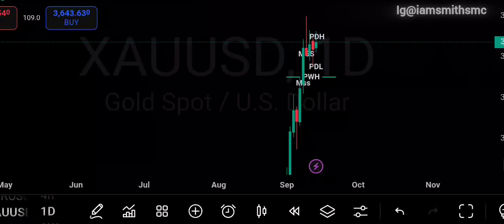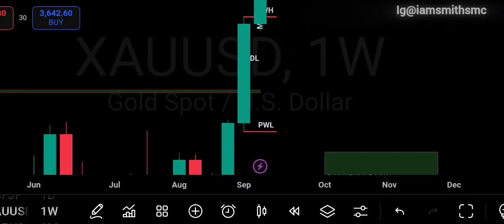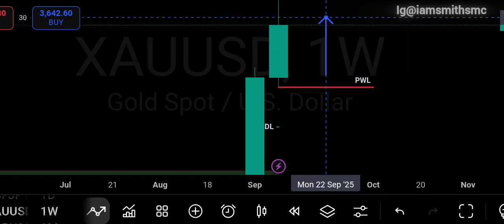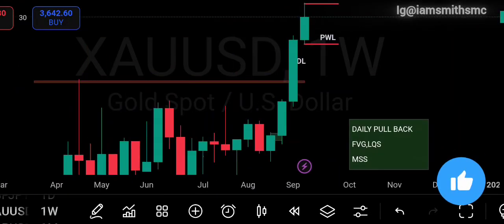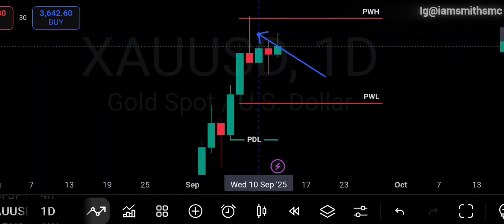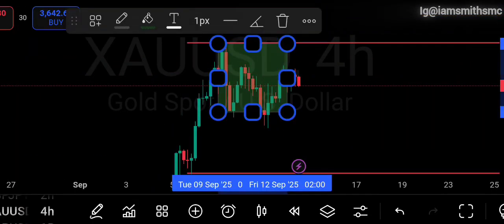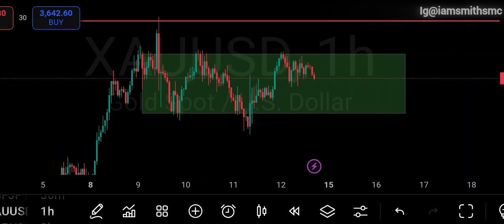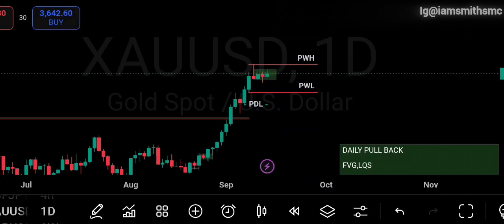This week top Down Analysis on GOLD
This Week's Top-Down Analysis for Forex!
In this video, I break down the market from the top down to help you prepare for the upcoming week. We'll cover the major trends, key levels, and potential trade setups so you're ready to tackle the markets with confidence!
Feel free to adjust it as needed!